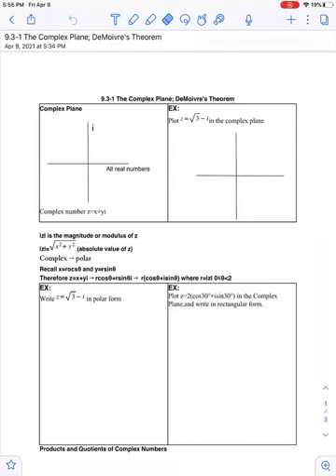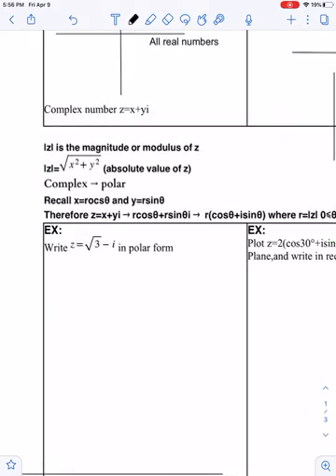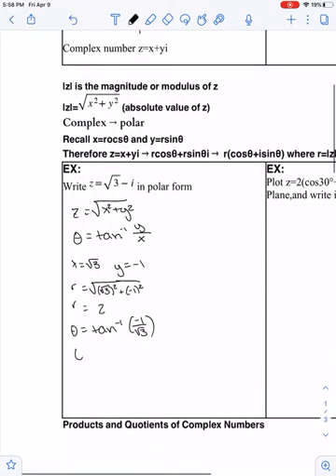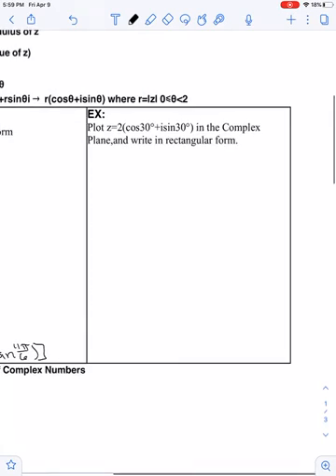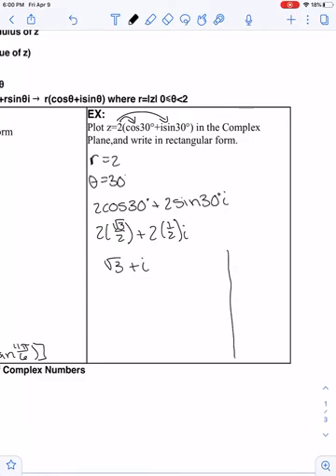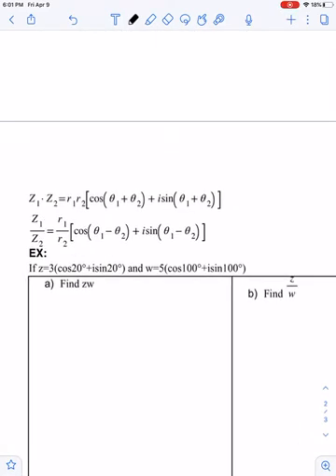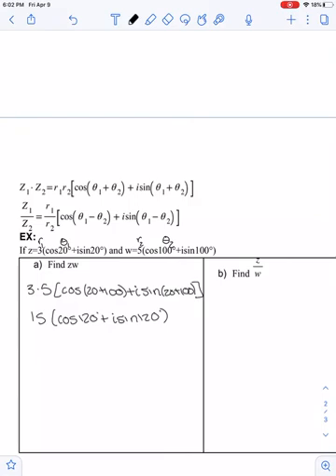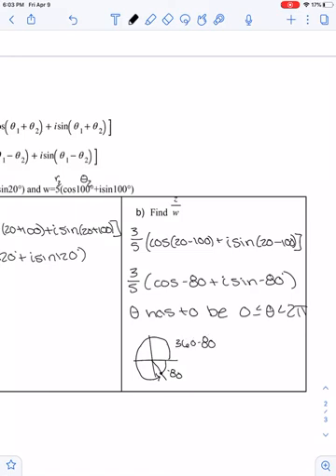9.3-1 The Complex Plane, DeMoivre’s Theorem